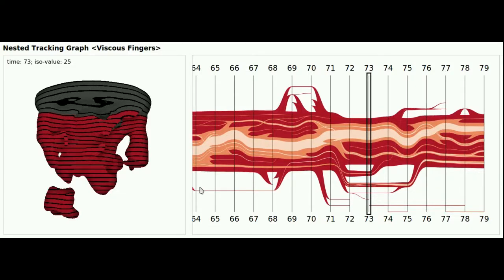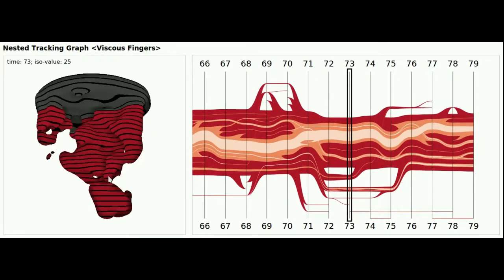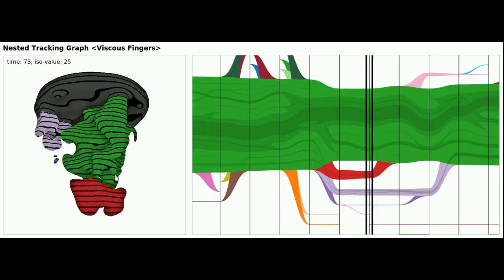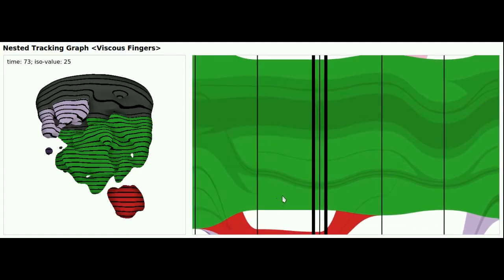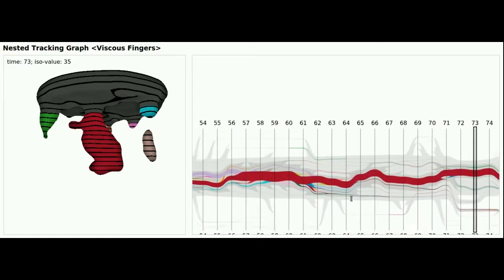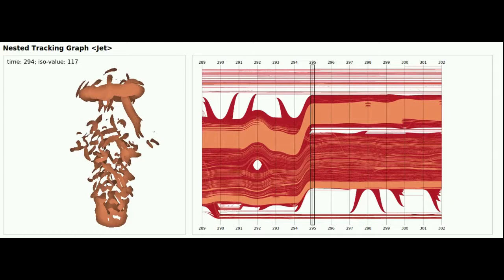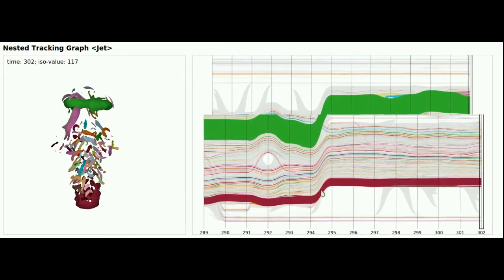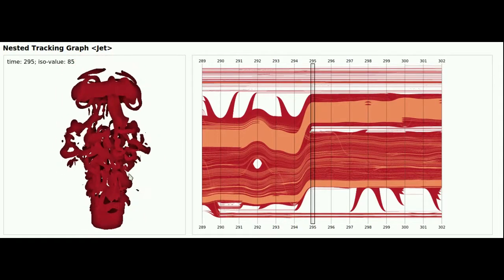Nested Tracking Graphs